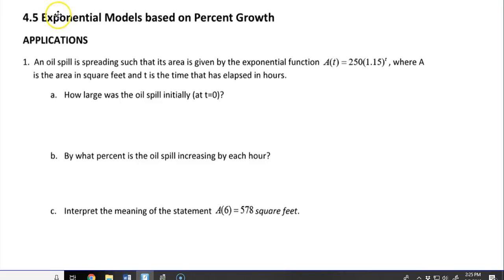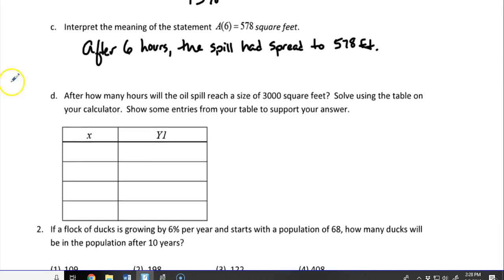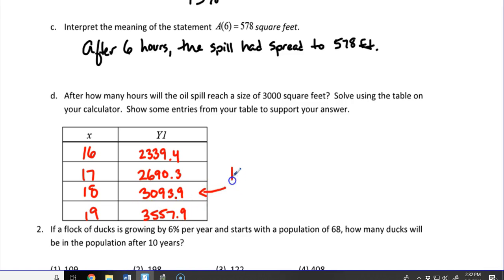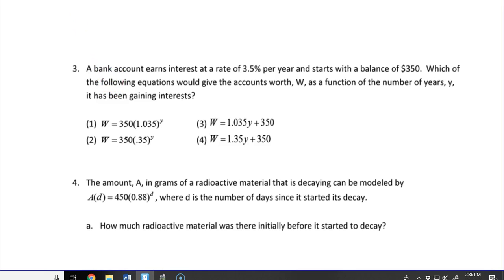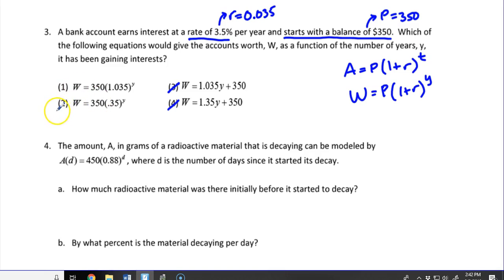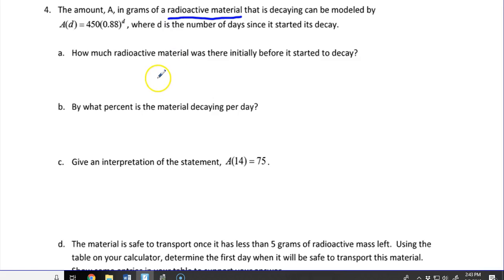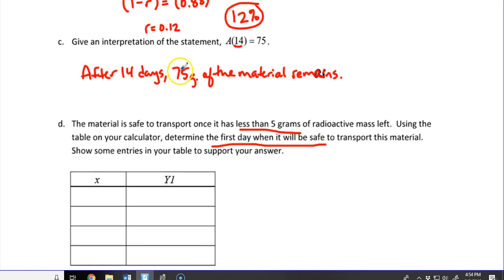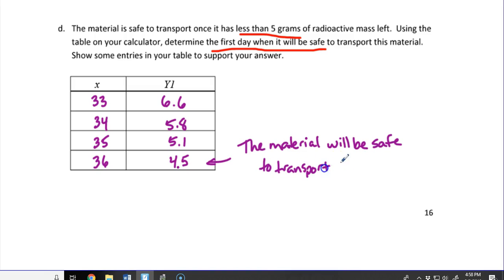4 5 Exponential Models based on Percent Growth